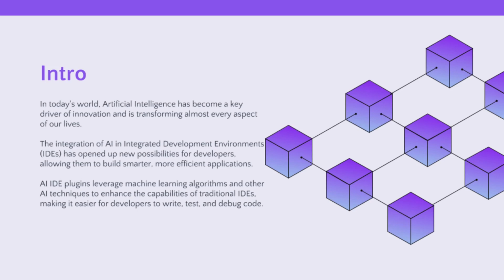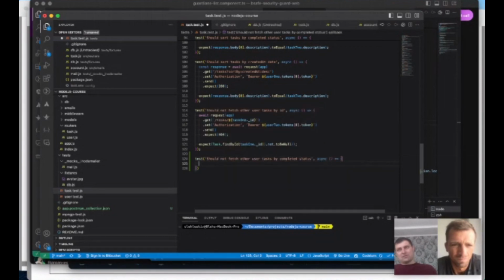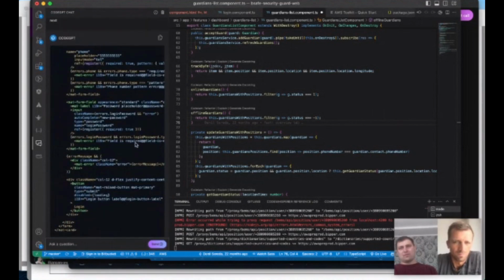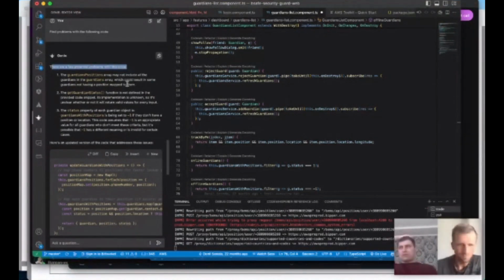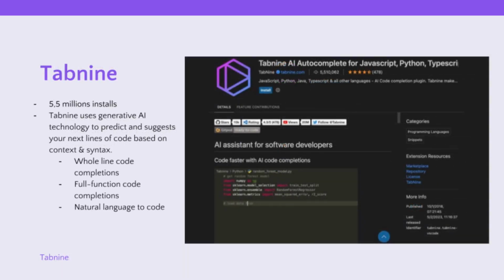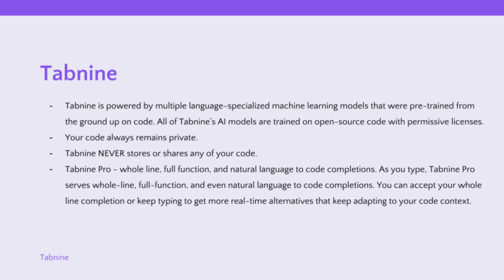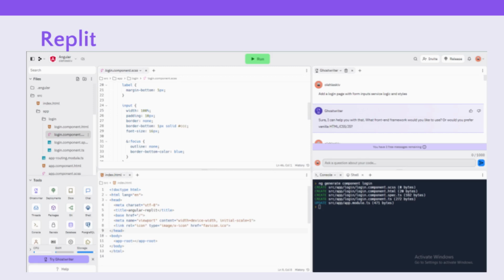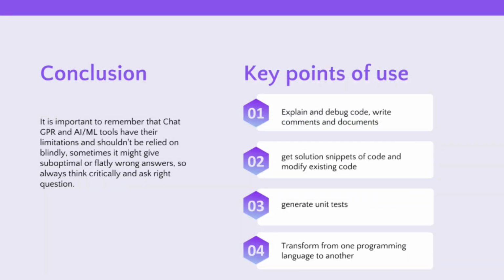SeniorDev - AI plugins for IDE